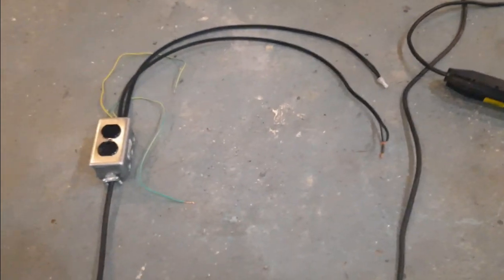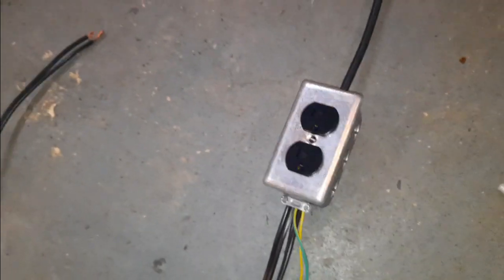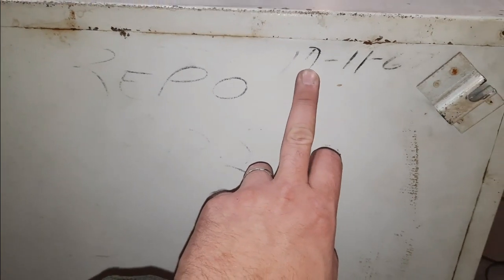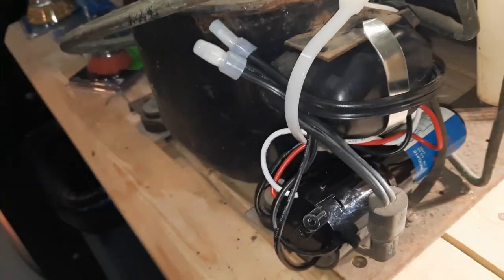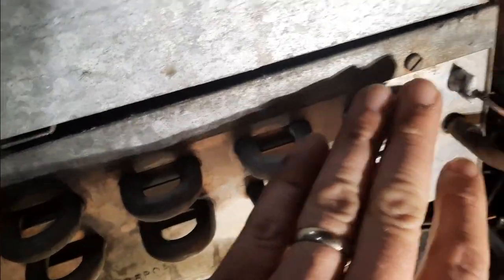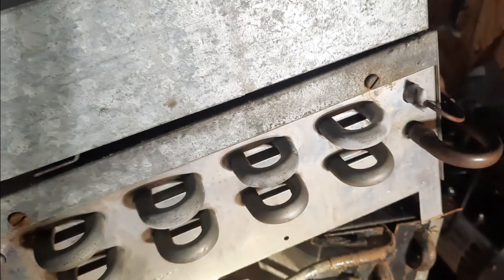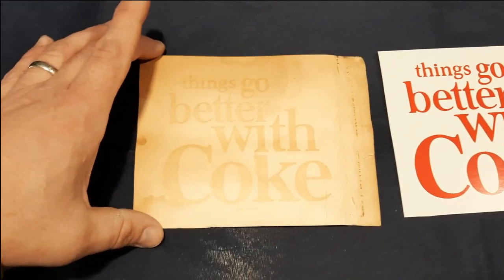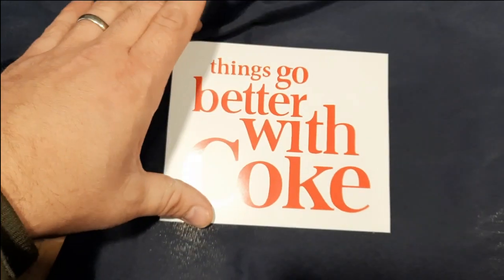1960's Cavalier Coca Cola Vending Machine Repair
Cavalier Vending Machine Repair
The Coca Cola Repair Dude
Vintage Vending
Bottle Vender
Coca Cola Repair Dude
Free Vend Modification